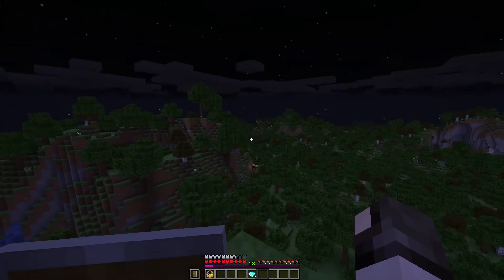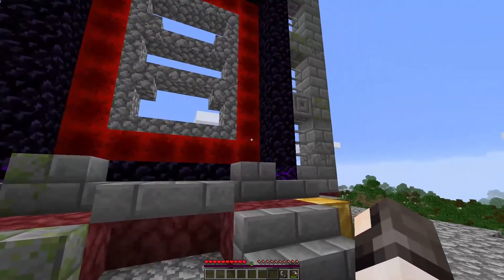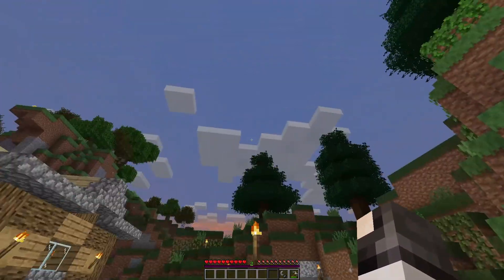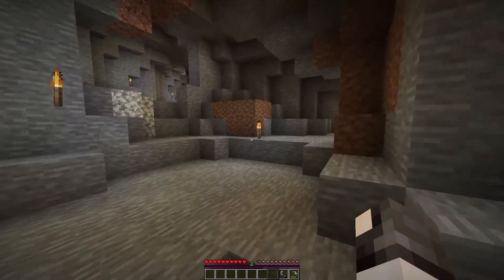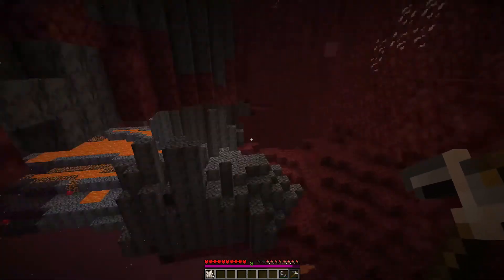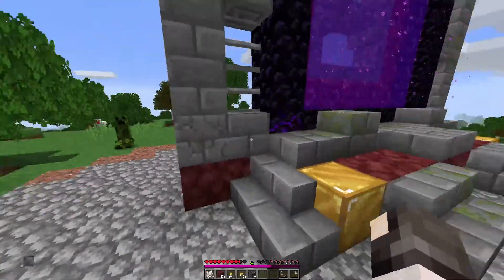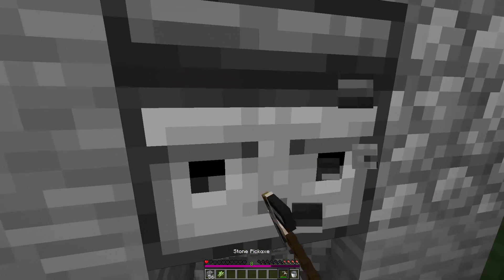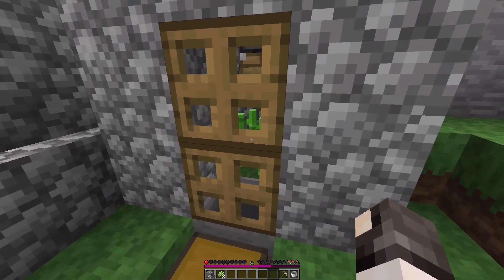Other Worldly! | Minecraft Survival Ep. 5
I finally enter the Nether realm! I also progress with my farms and the world in general!